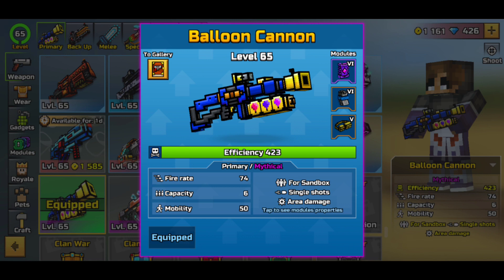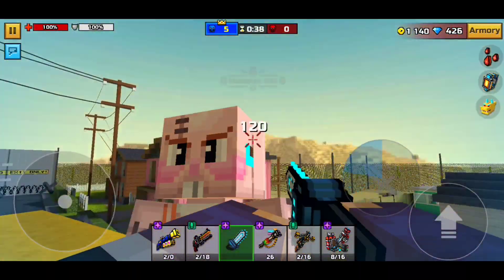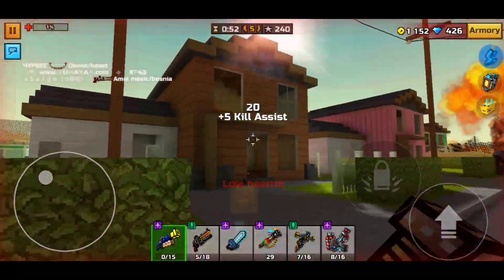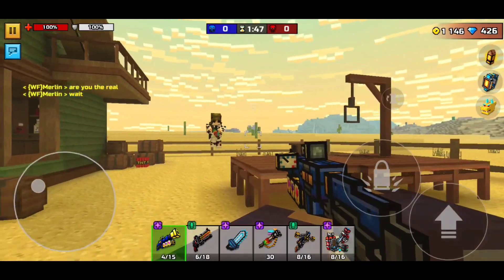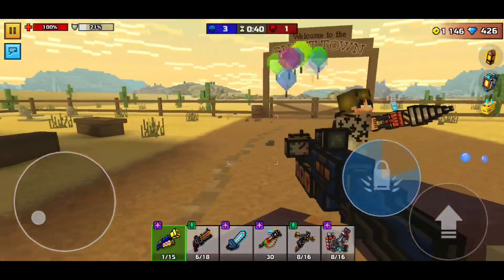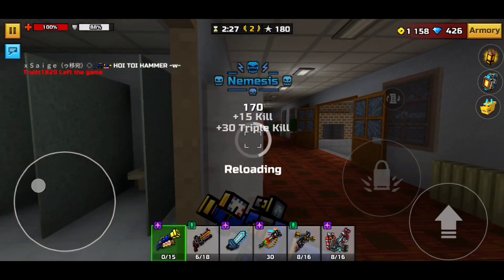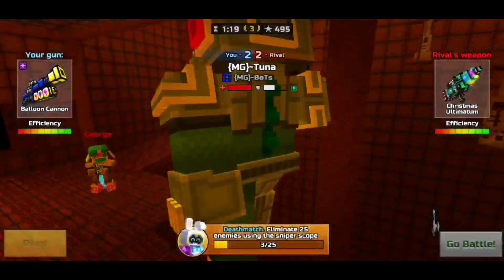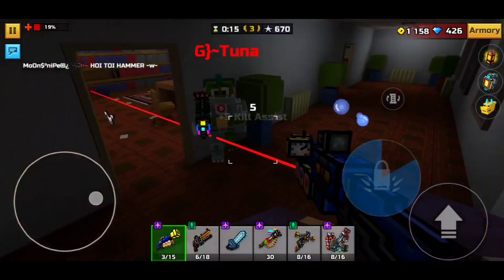I Wasted 2,000 Gems On This.... (PG3D) #2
I can't believe I spent 2,000 gems on this lmao... FOR THE MEMES THO YEEET

Msg me on Discord: xSaige#5478

Hey you!
There are many perks that come with it such as:

● Custom emojis
● Member only streams
● Shotouts
● Gameplay with me

Click that blue button that says "Join" when at my channel home page to see all the details! Thanks!

Hello!

I upload Pixel Gun videos everyday. I also stream regularly =)

Thanks!

-Saige